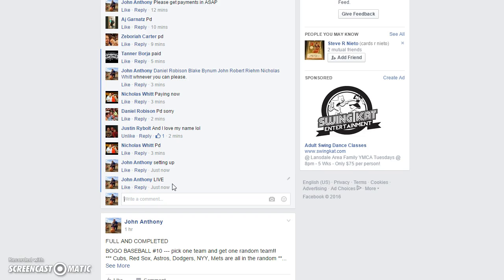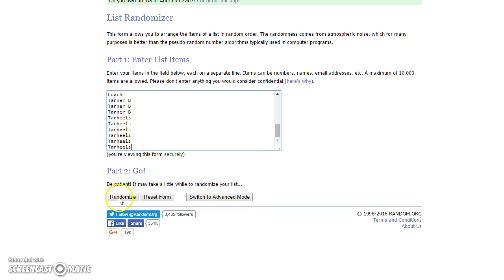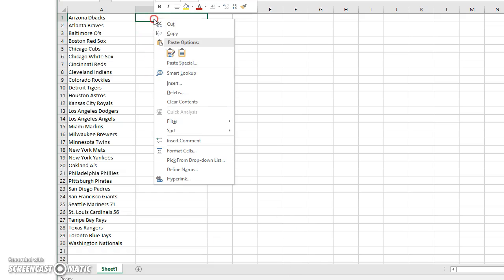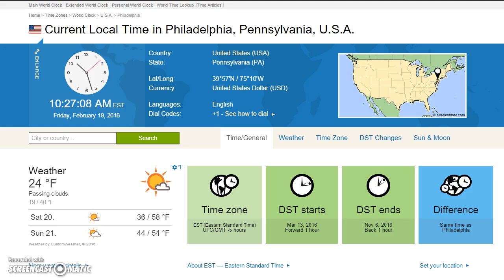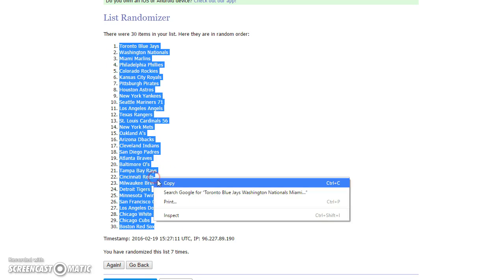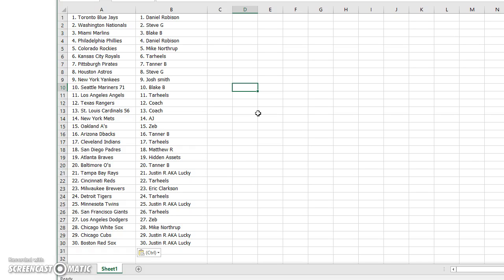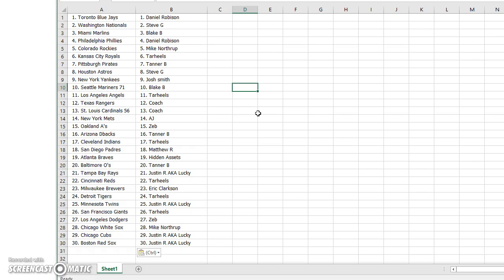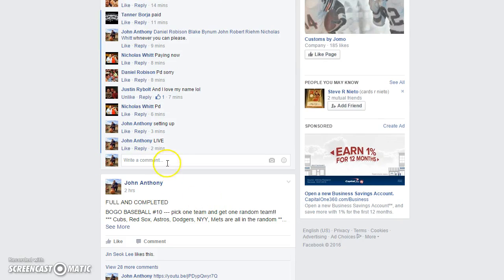Five STar #3 Random Recording #130